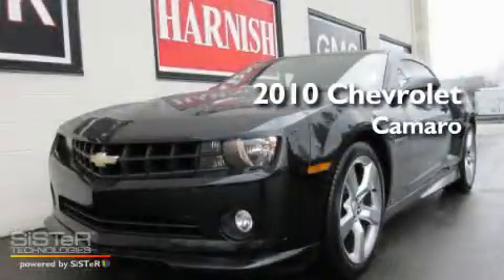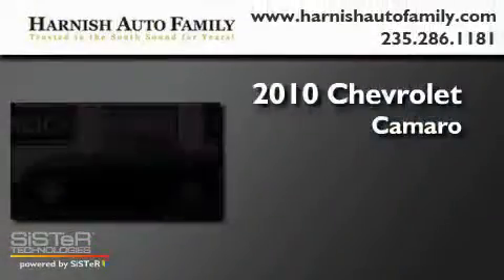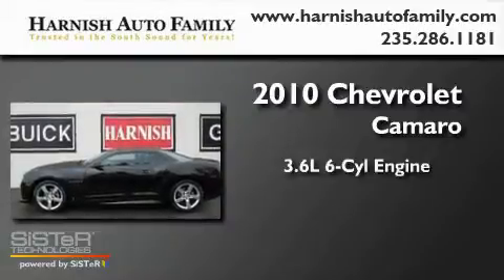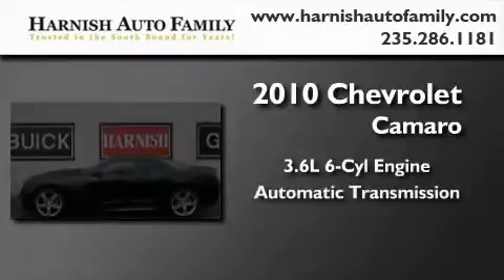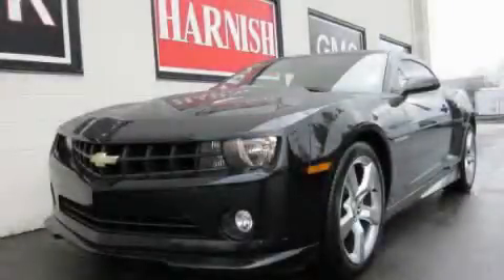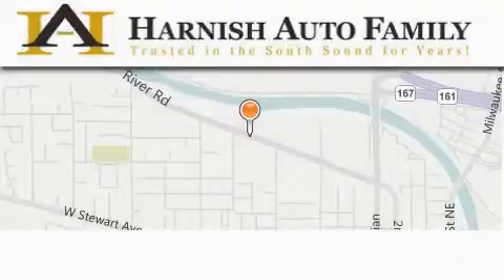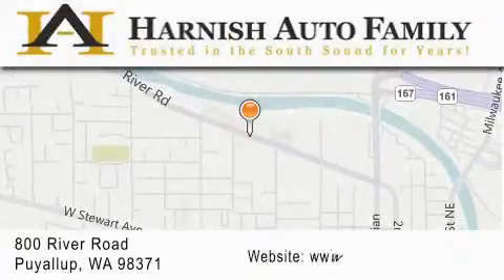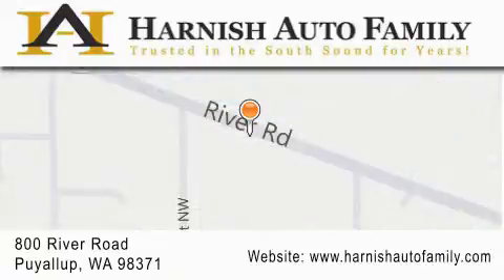2010 Chevrolet Camaro Puyallup WA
Year : 2010

 Make : Chevrolet

 Model : Camaro

 Engine : 3.6L V6

 Trans . : Automatic

 Exterior : Black

 Miles : 16,319

 Interior : Black

 Stock : W1704

 820 River Road

 2010 Chevrolet Camaro Puyallup WA